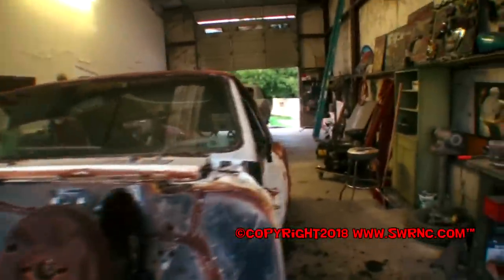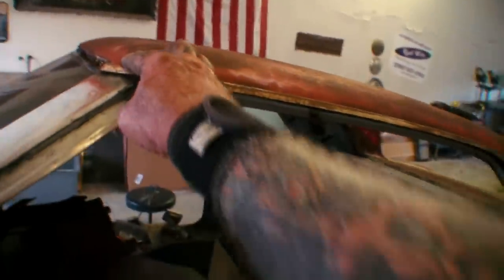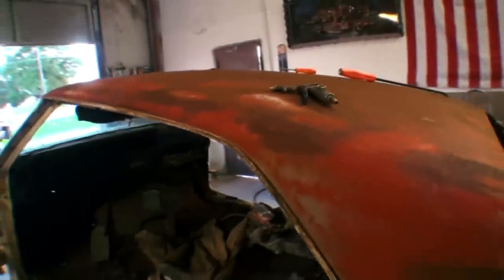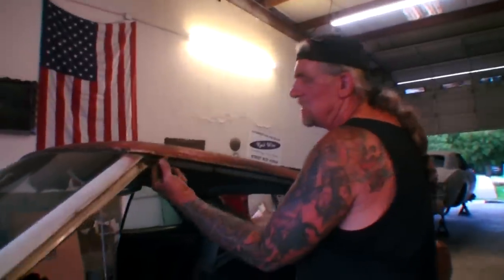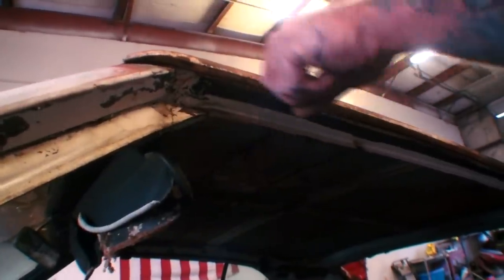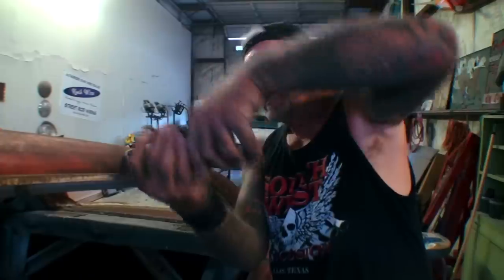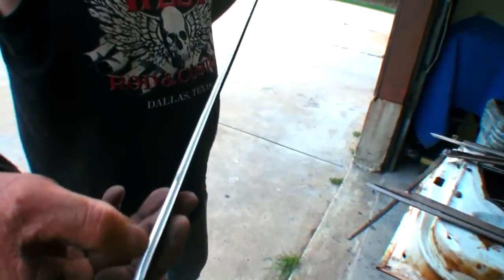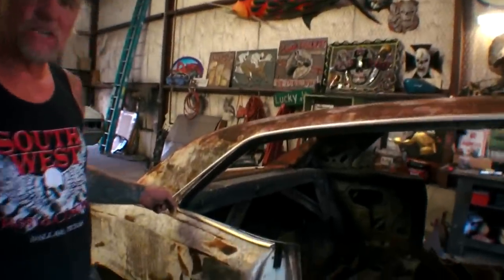How To: Remove Drip Rail Molding On Classic Cars And Trucks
In this video we'll learn the easy simple way to remove Drip Rail Moldings Off Classic Cars And Trucks using simple hand tools so you can Do It Yourself with no problems or worry's! It's a DIY AUTOMOTIVE SCHOOL Lesson that everyone restoring an old classic automobile should know.

Drip Rail Moldings. ... Also known as rain gutter trim, are the thin moldings that sit along the top of the roof-line on both sides of the vehicle, and are essential towards protecting your car's shiny finish and are a product that protects against paint chipping and metal rusting. Most classic automobiles have these items installed on them, and are also a symbol of beauty. Drip Rail Moldings are either made of Stainless Steel or Aluminum, and in some cases Plastic. They can be replaced with aftermarket replicas (when available) or can also be restored to their original beauty and luster if processed by a professional that knows how to do so! Removal of the drip rail moldings should be taken in care so as not to ruin them, and are very delicate and can be ruined easily.